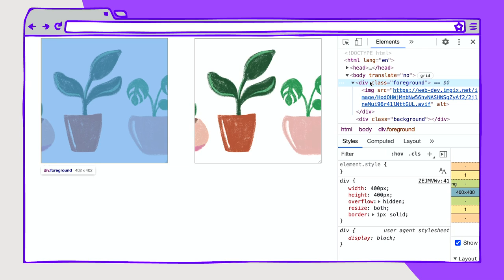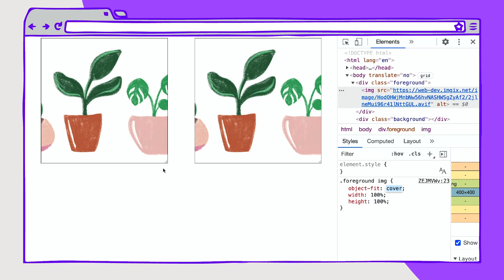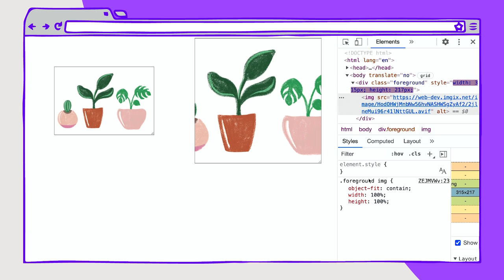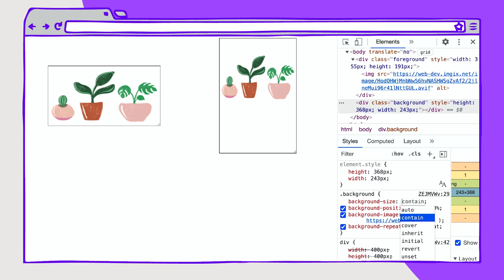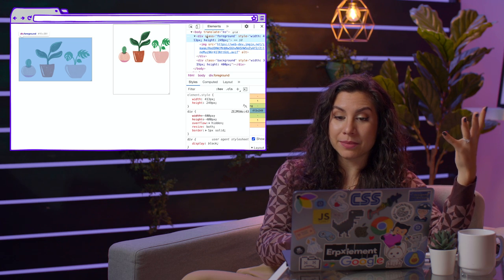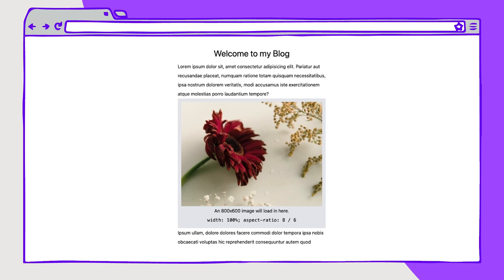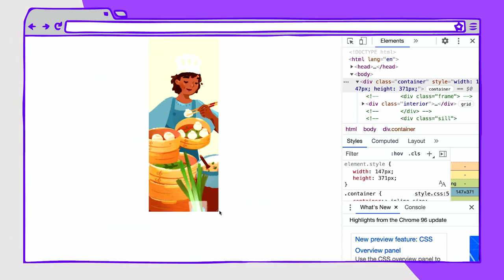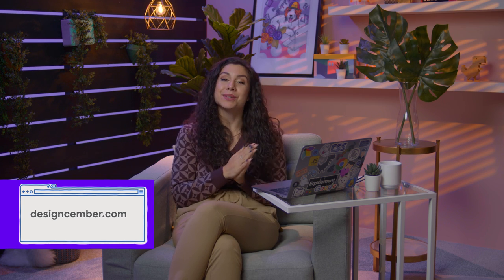Responsive images & art direction - Designing in the Browser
Welcome back to Designing in the Browser with Developer Relations Engineer, Una Kravets. In this episode, we will learn all about responsive images and art direction, including how to optimize your art for size and layout.